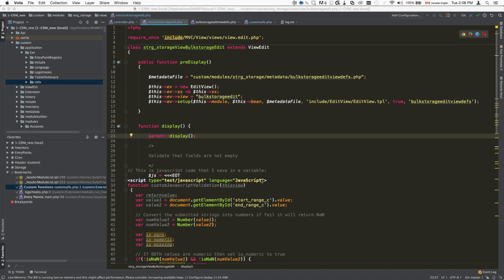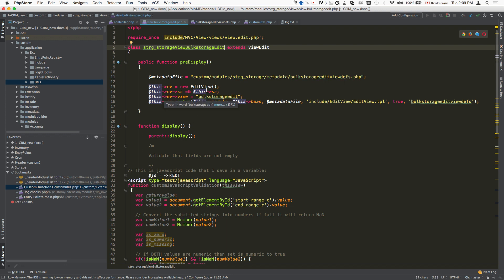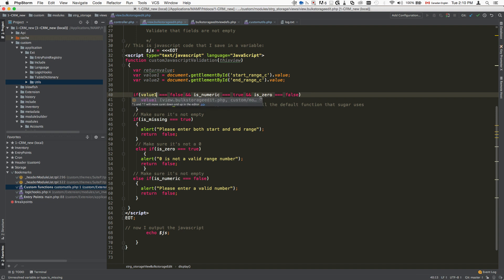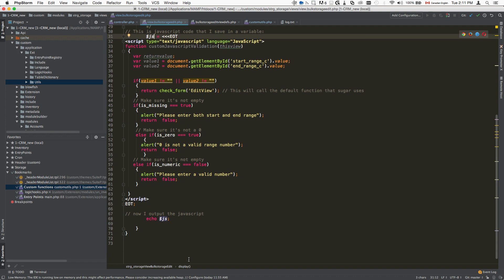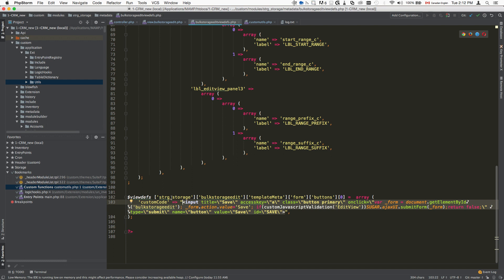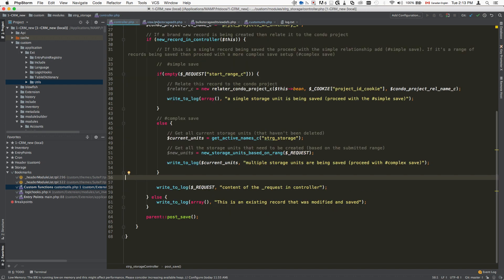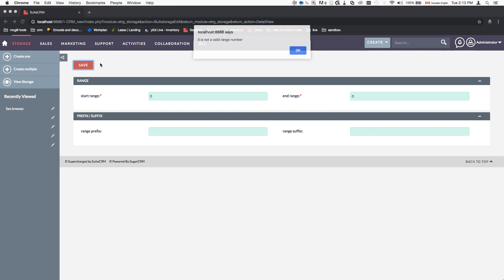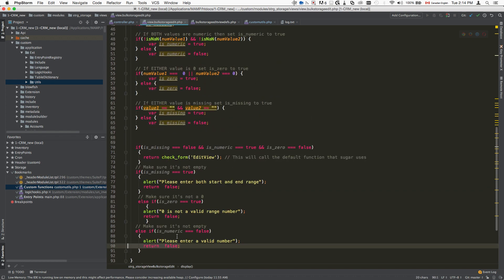Form validation in suitecrm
Basic flow is to modify the display() method and insert your validation function. Then modify the metadata file and insert custom javascript into the save button so it calls the validation function.